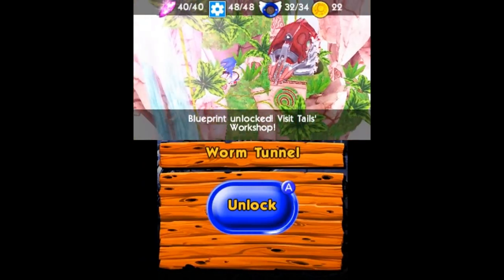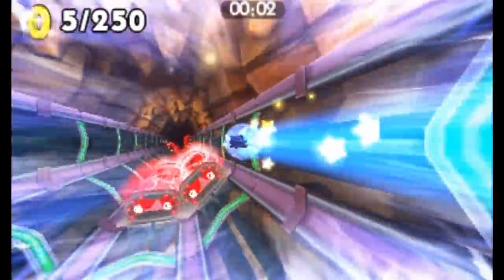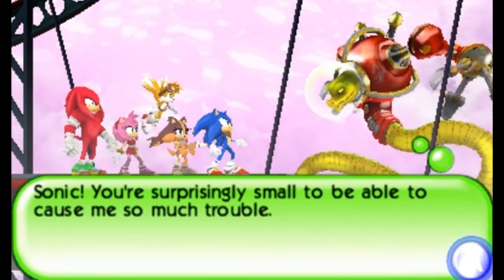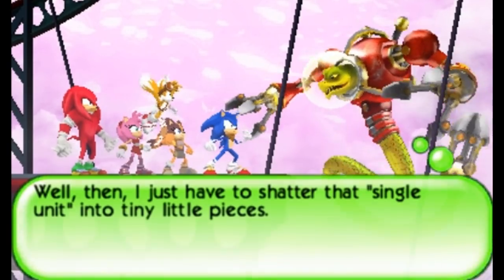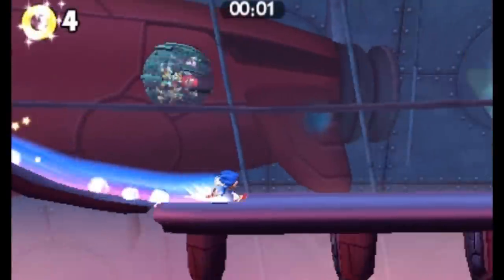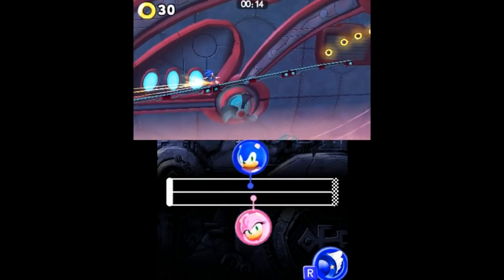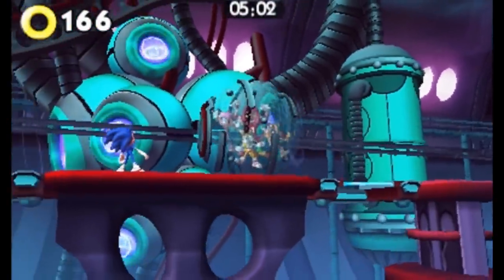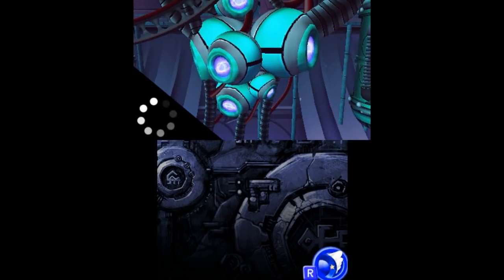Let's Play Sonic Boom: Shattered Crystal! (Part 10)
Endgame. With Amy saved, we only have one last thing to do. Kick Lyric out of the Sonic franchise for good. Go away Snake Man. No one likes you!